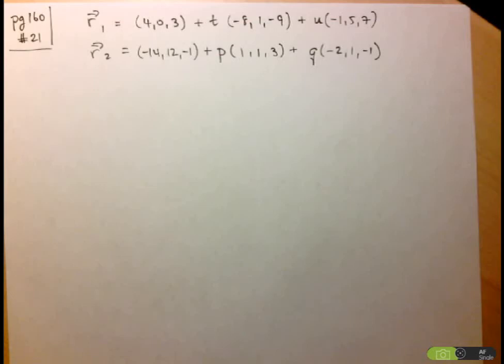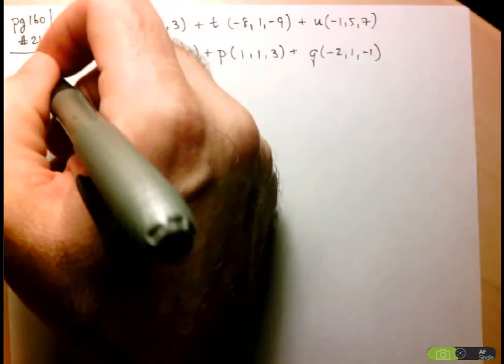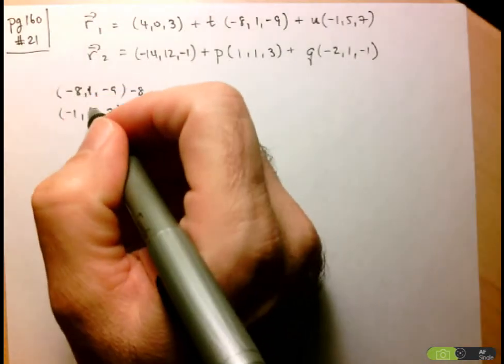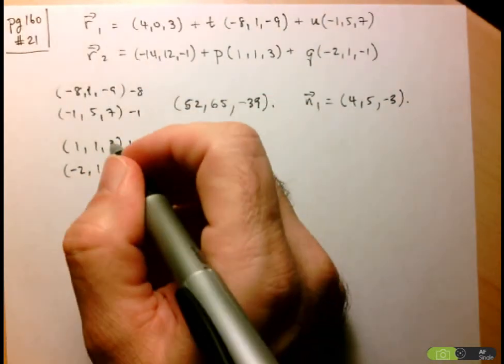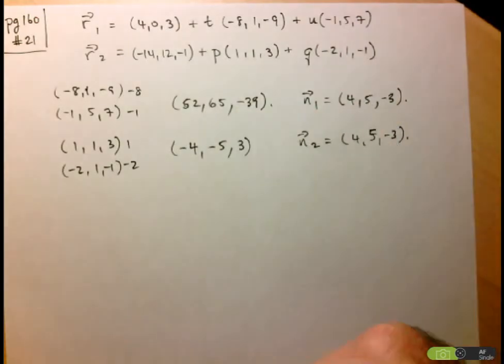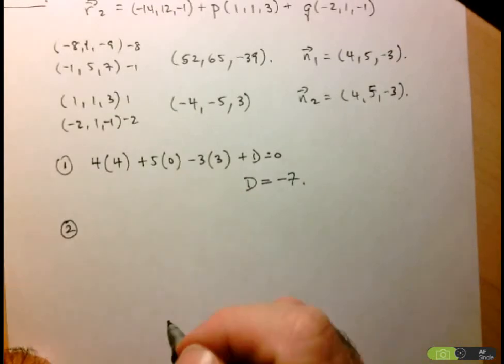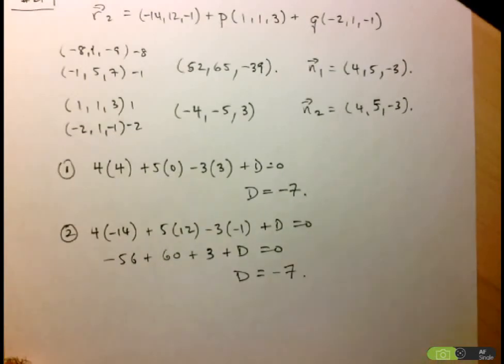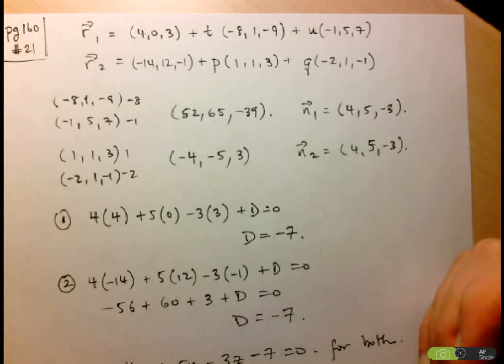MCV4U pg 160 no 21